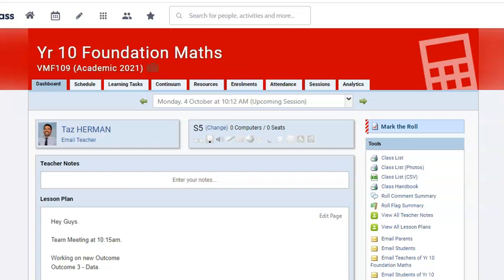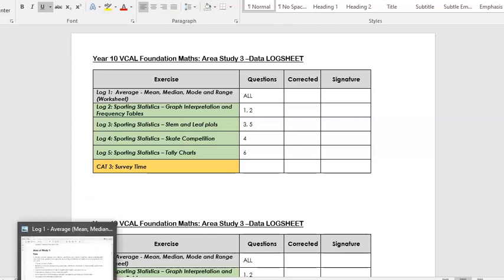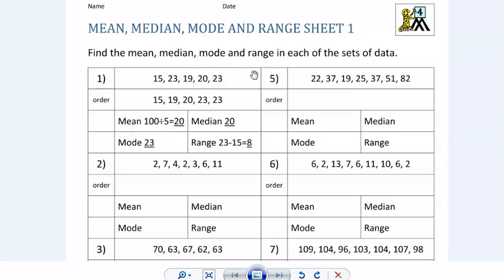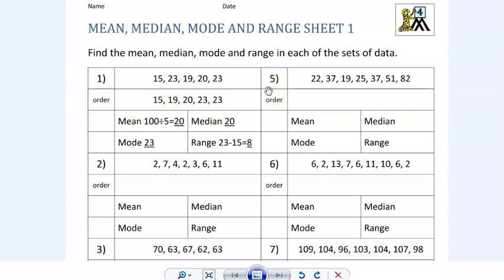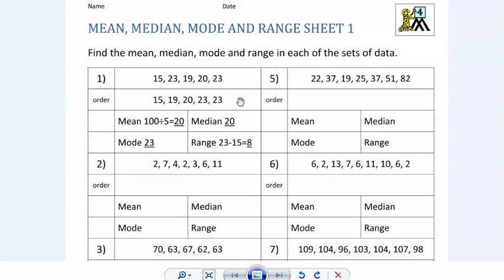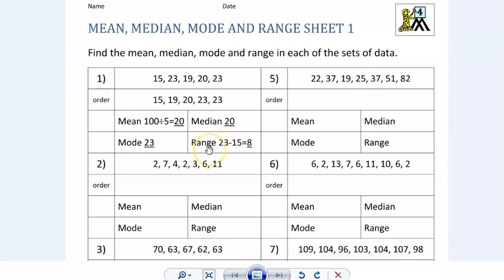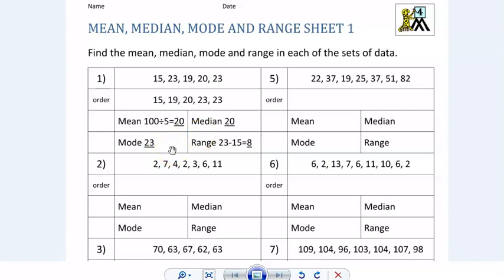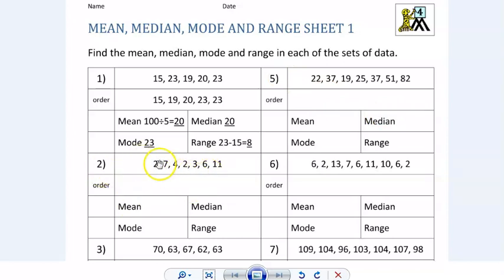Year 10 VCAL - Data - Log 1 - Mean, Median, Mode and Range